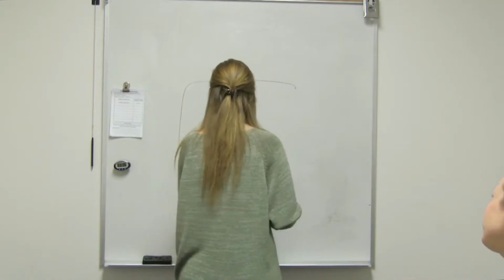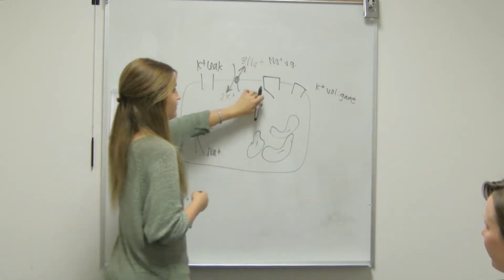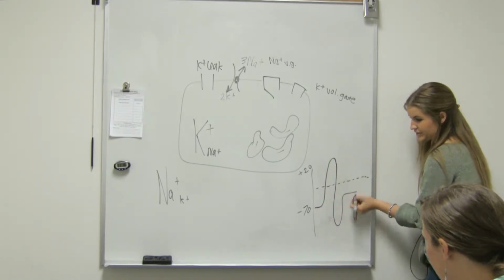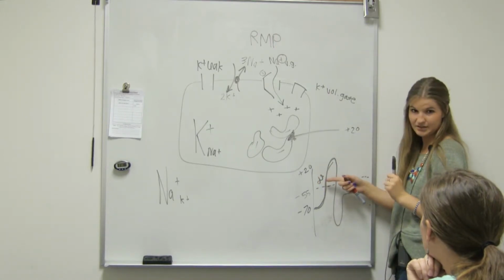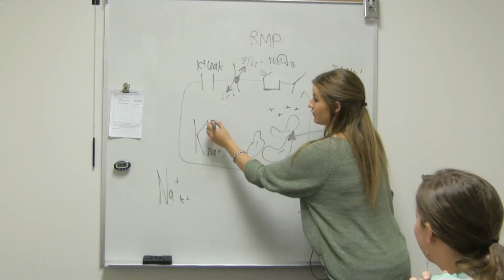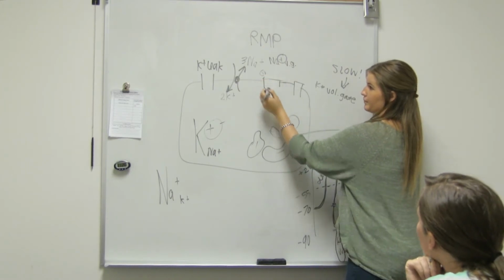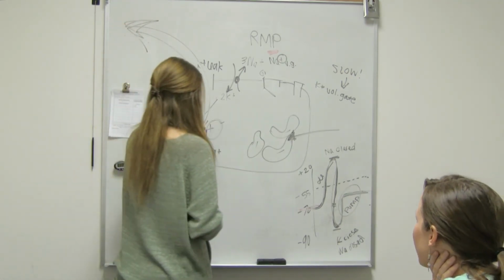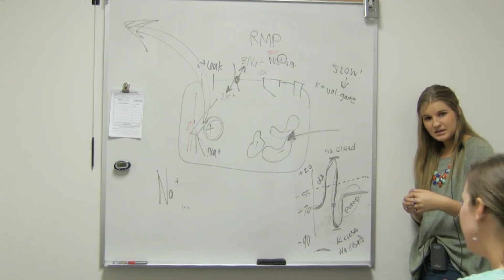RMP and Hypokalemia Part I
This is part one of RMP and Hypokalemia